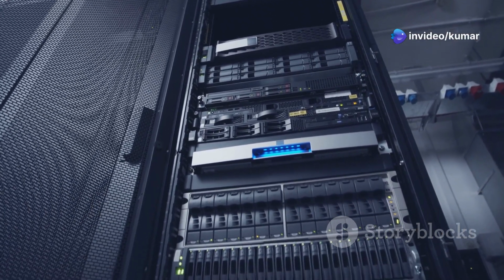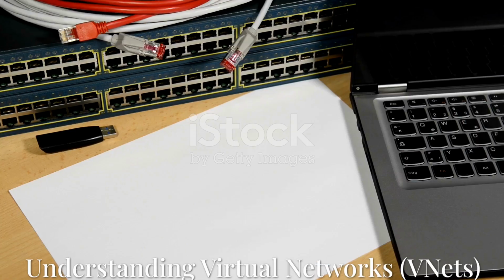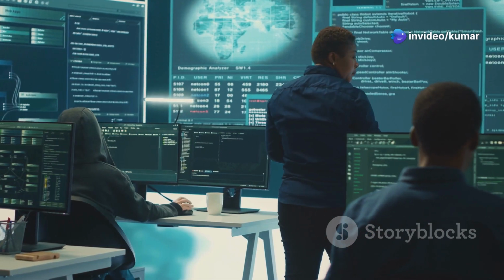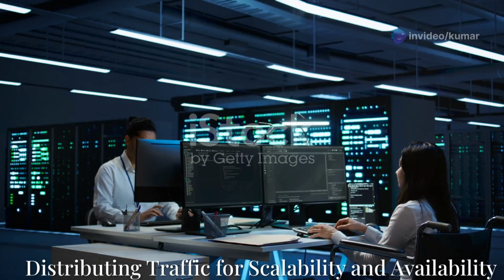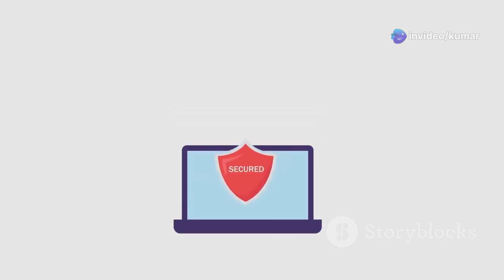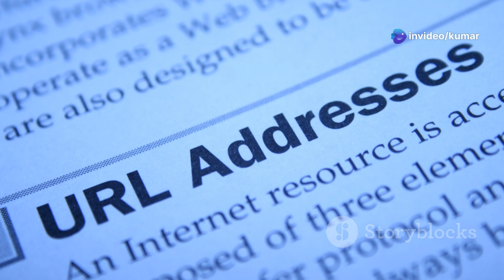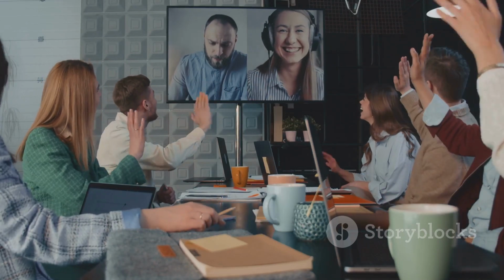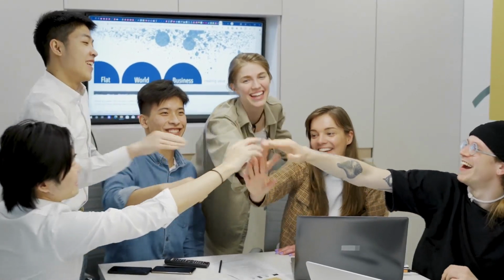Mastering Azure Virtual Networking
Unlock the power of Azure with our quick guide on mastering Virtual Networking! In this video, we’ll take you through setting up Virtual Networks (VNets) and Subnets, ensuring your cloud infrastructure is secure and efficient. Learn how to configure Network Security Groups (NSGs) to protect your resources, and dive into the essentials of Azure Load Balancer and Application Gateway for optimal traffic management. Whether you’re a beginner or looking to sharpen your skills, this tutorial is packed with tips to enhance your Azure experience.

See Less
OUTLINE:
00:00:00

Introduction to Azure Virtual Networking
00:00:26

Understanding Virtual Networks (VNets)
00:00:53

Dividing Your Virtual Network
00:01:18

Protecting Your Resources
00:01:46

Distributing Traffic for Scalability and Availability
00:02:12

Types and Use Cases of Azure Load Balancer
00:02:49

Optimizing Web Application Delivery
00:03:46

Best Practices for Azure Virtual Networking
00:04:32

Embracing the Power of Azure Virtual Networking